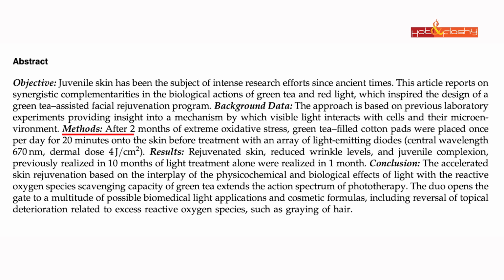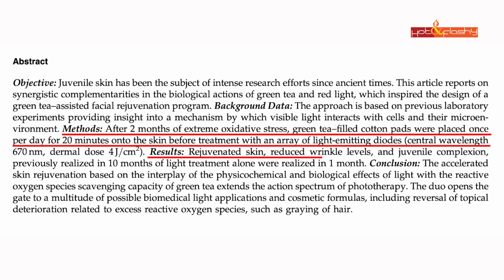10X Faster Anti-Aging Results from Green Tea + LED Red Light?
Digging into the research on adding Green Tea to your LED Red Light Mask routine to see if you can really get results 10X faster!

Shopping Links:

EcoFace Photon Therapy Red LED + Near-InfraRed Mask

Isntree Fresh Green Tree Toner (Amazon), (Yesstyle)

$5 Off at Timeless Skincare use this ($5 discount will automatically be applied at checkout, no code needed)

IT Cosmetics Your Skin But Better Foundation + Skincare in Medium Cool 30 (Ulta), (Sephora)
Lancome Maquicomplet Concealer in 220 Buff (Ulta), (Nordstrom), (Sephora)
IT Cosmetics Bye Bye Pores HD Powder (Ulta), (Sephora), (Amazon)
Buxom Stay-cation Vibes Primer-Infused Bronzer in Backyard Bronze (Ulta)
Marc Jacobs Highliner Gel Eye Crayon in Overnight & Lunatic (Sephora)
L’Oreal Unlimited Length & Lift Mascara in Blackish Brown (Ulta), (Amazon), (Walmart)
Maybelline Color Sensational Creamy Matte Lipstick in Daringly Nude (Ulta), (Amazon), (Walmart)